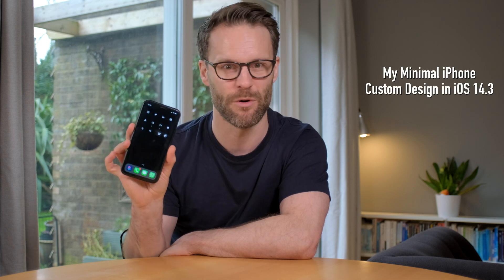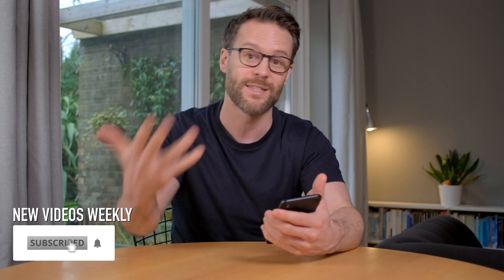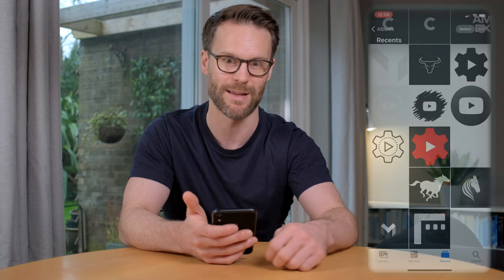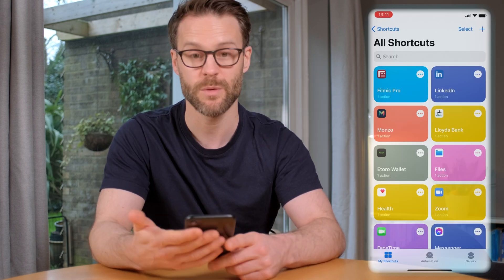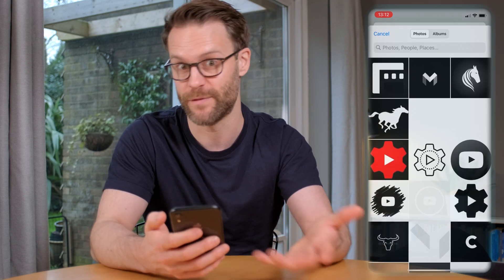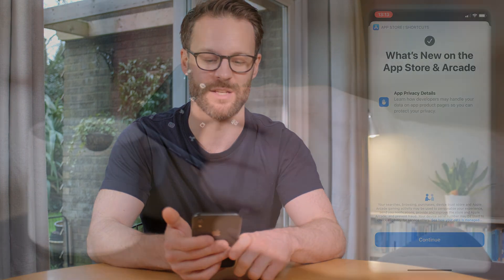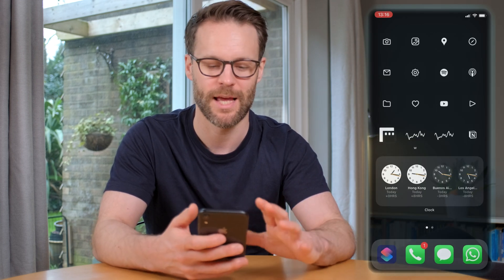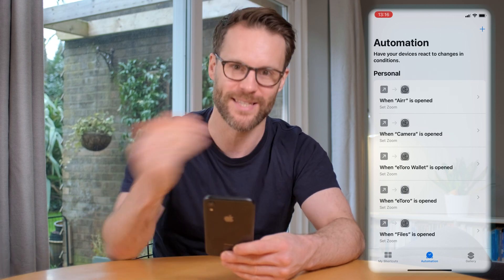My Minimal iPhone Setup | Custom Icons Tutorial iOS 15 (no shortcuts pop up!)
This is my minimal iPhone setup for 2022. In this custom icon tutorial I'll show you how to create and install custom Icons in iOS 14 and 15 that open apps directly with no Shortcuts pop up or redirect. Simple. Minimise distractions and create a minimalist iPhone design.
Since iOS 14 we have been able to create aesthetic iPhone designs and do home screen customisation. But, there has always been a shortcuts redirect when opening apps that just made it a bit pointless. Now, with iOS 14.3 onwards, I've found a great way to suppress the Shortcuts notifications so you can now open apps directly from custom icons.

VIDEO CHAPTERS:
00:00 Custom App Icons with No ShortCuts Popup!
00:18 Step By Step Tutorial Guide
00:49 My Minimal iPhone Setup
01:46 How To Install Custom Icons using Shortcuts
04:03 Direct Opening Apps: How to Remove Shortcut Notifications
05:31 Stage 2: How to block Shortcut pop ups
07:03 Creating Your Own App Icons

Some great minimal Icon designs: